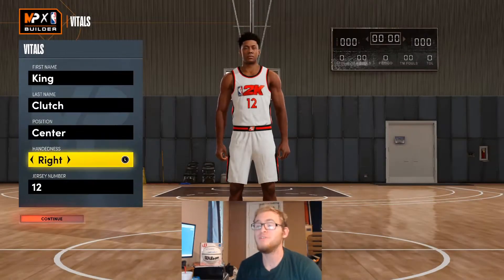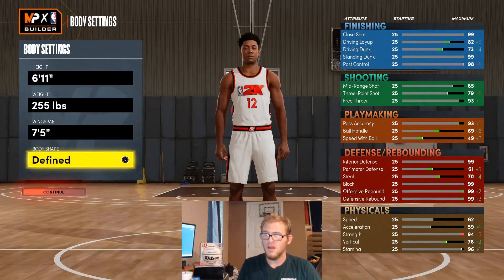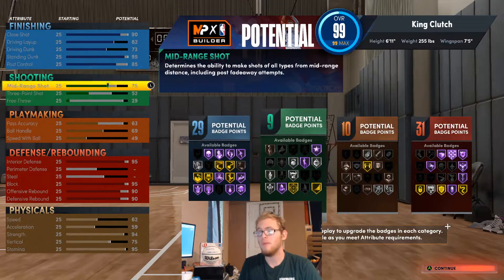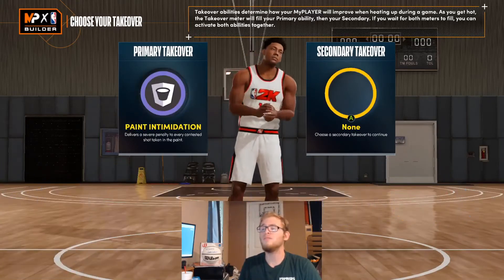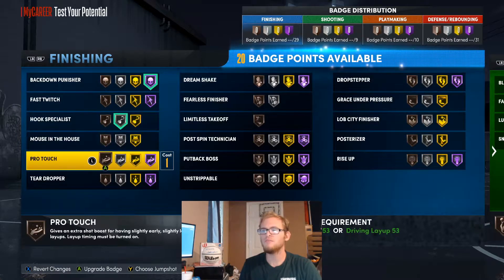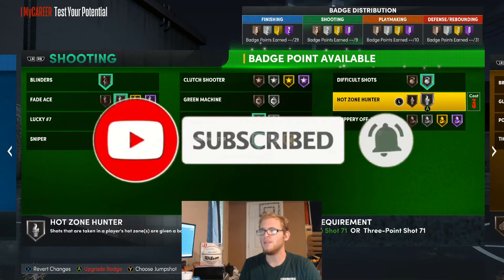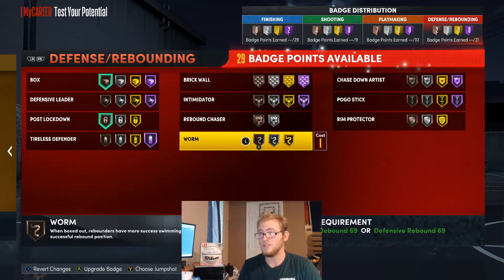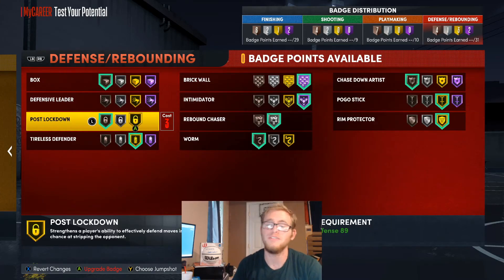BEST STEVEN ADAMS BUILD 2K22 NEXT GEN! | BEST PAINT CENTER BUILD NBA 2K22!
This is how you can build this Steven Adams Build In NBA 2k22!  What Build are you going to use in the City!?